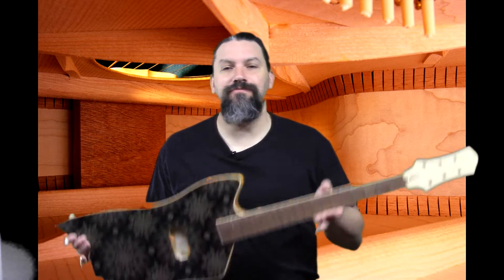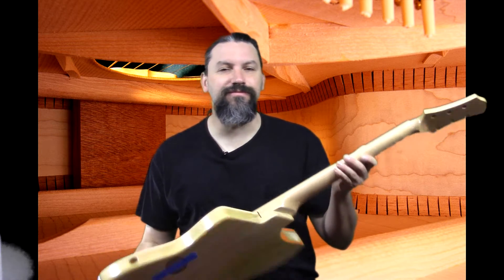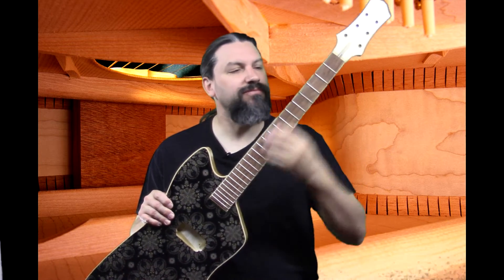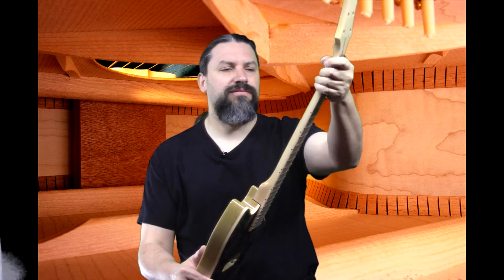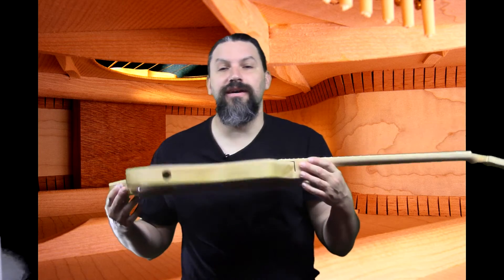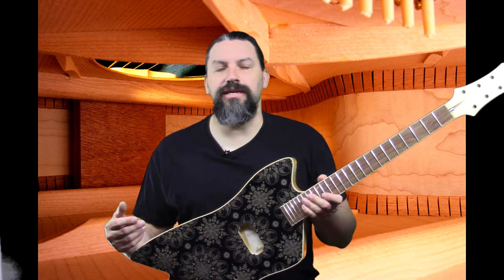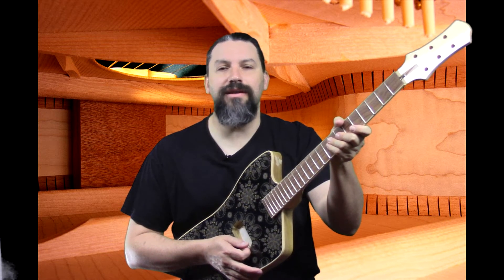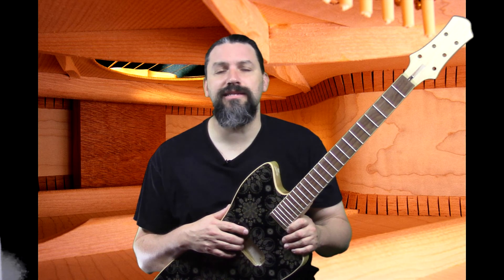$400.00 Guitar Challenge Pt. 5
Part 5 and it is still very amusing to me how the green poplar on the back of the guitar acts as it's own green screen.